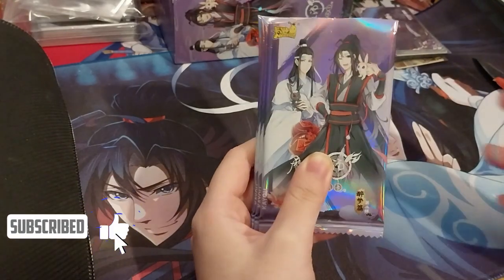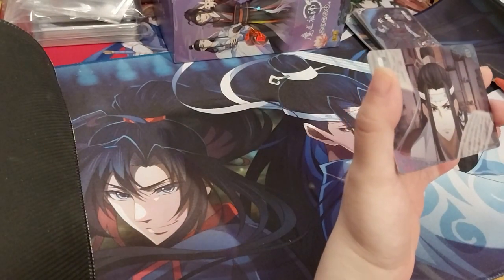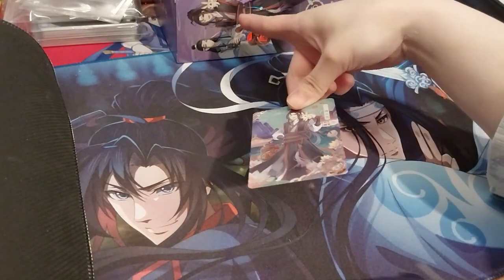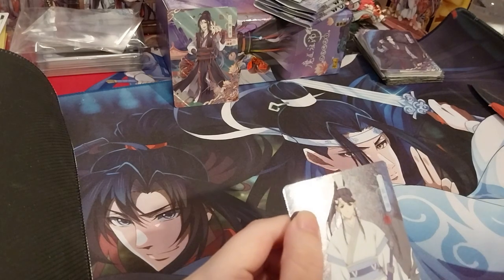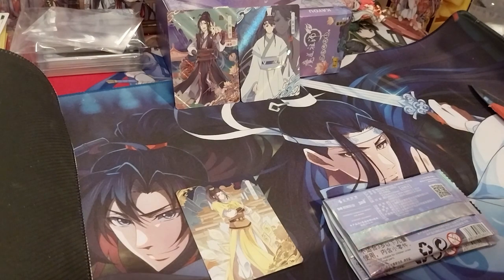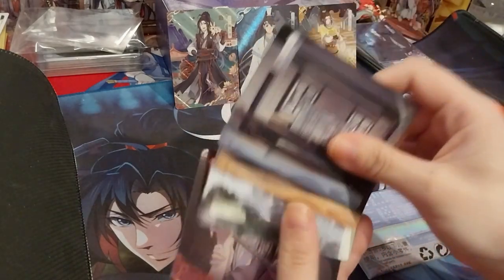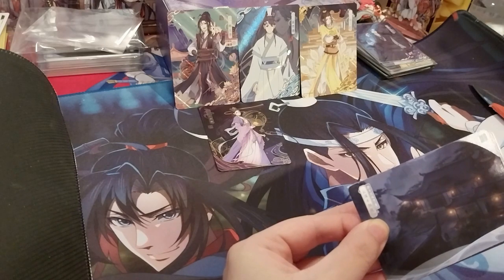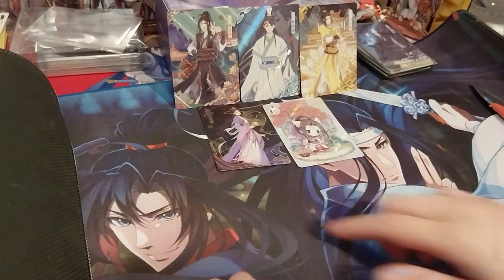MDZS Trading Cards Series 2 Pack Opening Part 6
Opening of: MDZS Trading Cards Series 2 Pack Opening Part 6

Arteza
£5 off their first order of £60+

pfwvssj